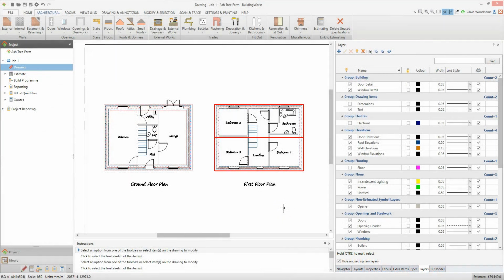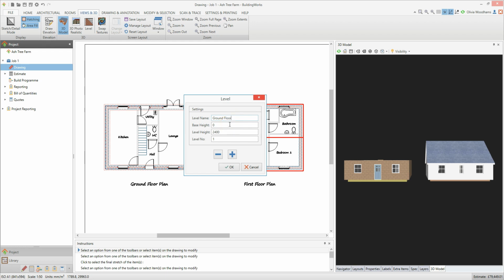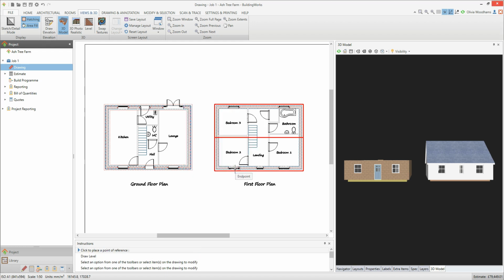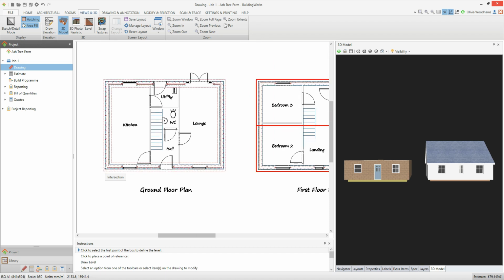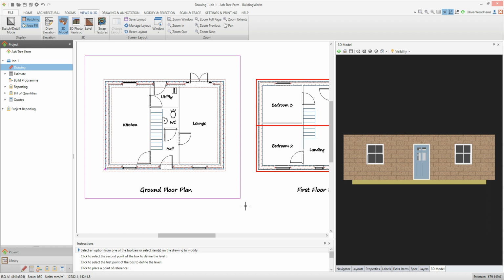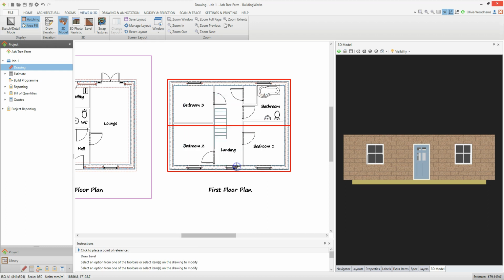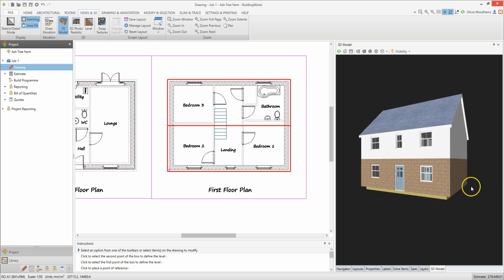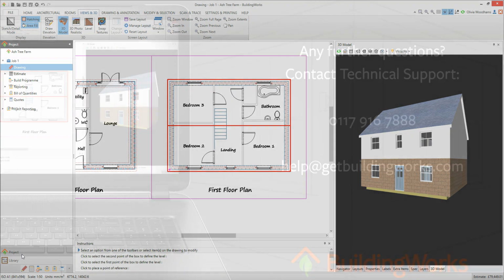Getting Started: How to create levels in a drawing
In this short video, Olivia Woodhams, Digital Content Author demonstrates how to create levels in a drawing when drawing with the BuildingWorks Drawing Module.